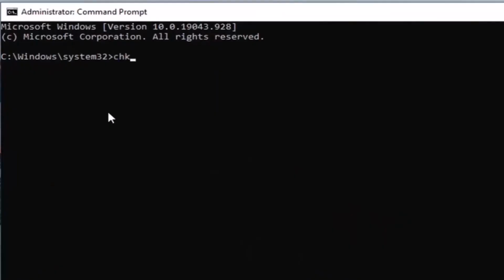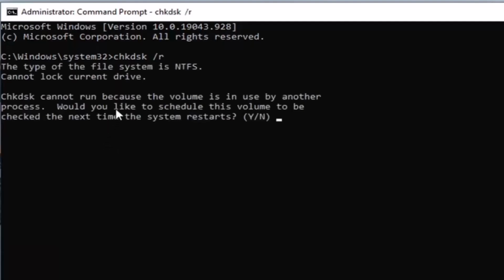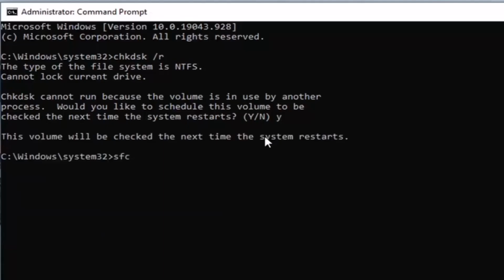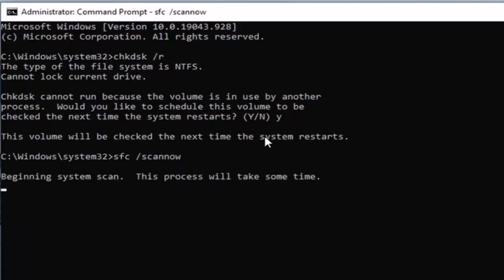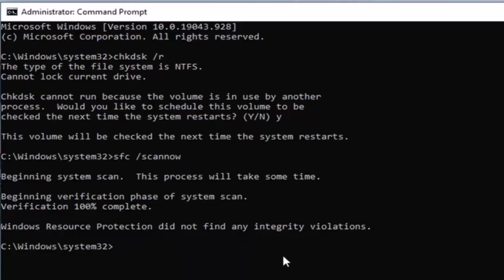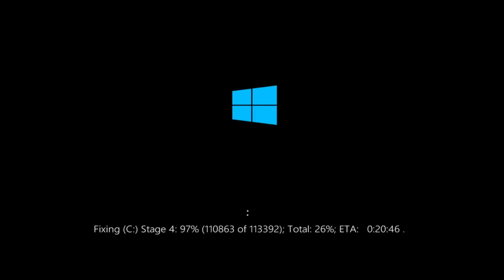Kernel32.dll Error Fix ❌ Kernel32.dll is Missing from your computer solucion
Fix Kernel32.dll errors or missing file issues on KERNEL32.dll is Missing from your computer  Windows 10 or Windows 11 This guide helps you quickly resolve system file problems.

⌘ chkdsk /r
⌘ SFC /scannow

⏱️ Timestamps ⏱️
00:00 Intro
00:20 Step 1
00:50 Step 2